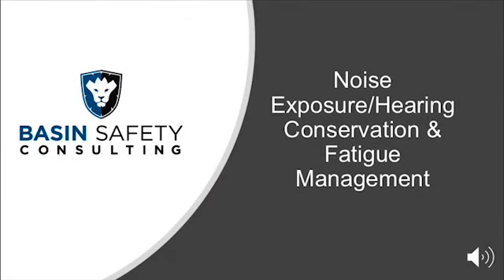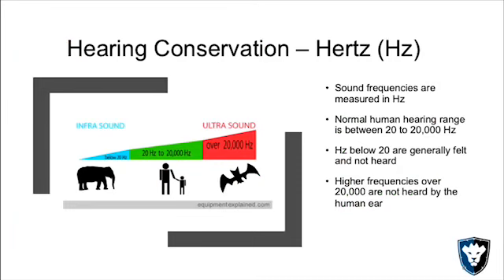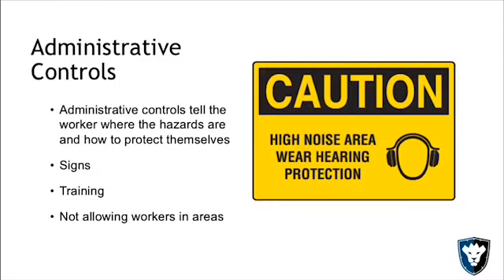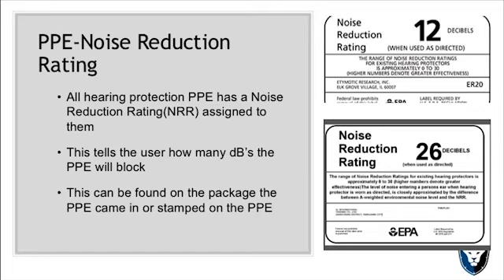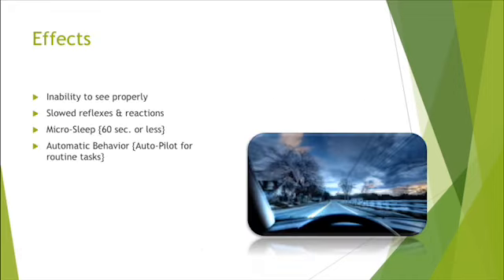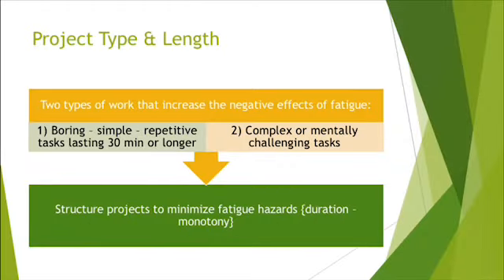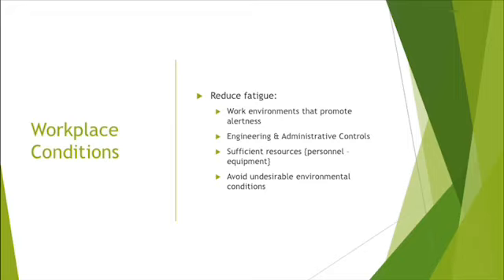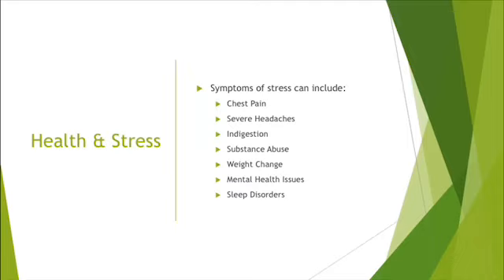October Safety Topic: Hearing Conservation & Fatigue Management